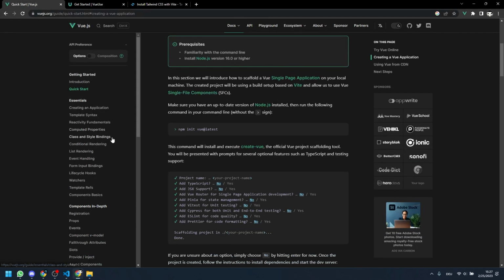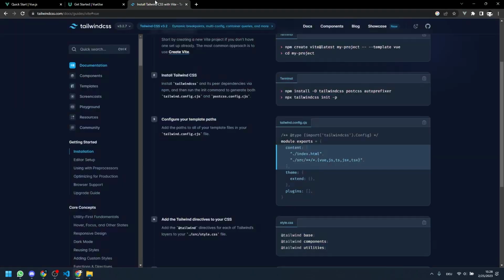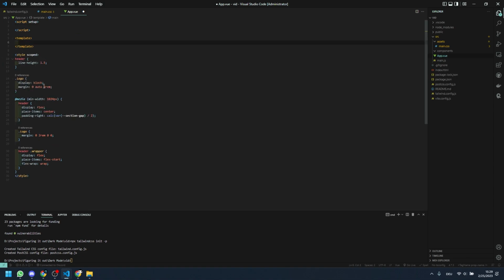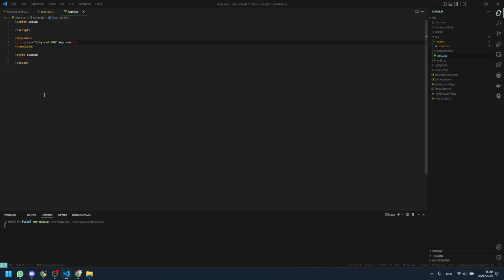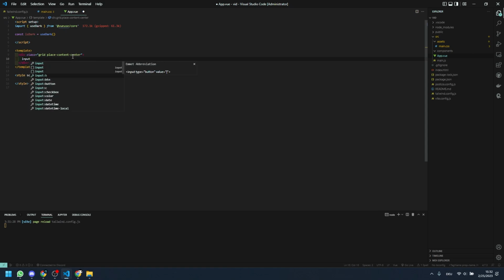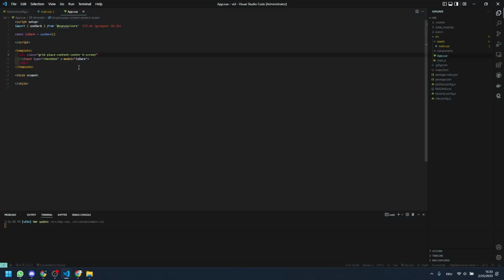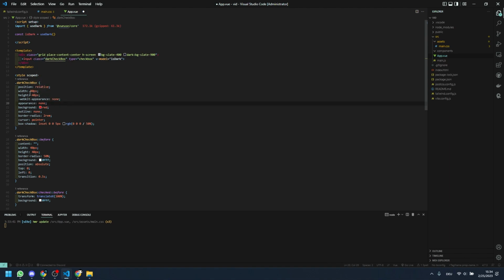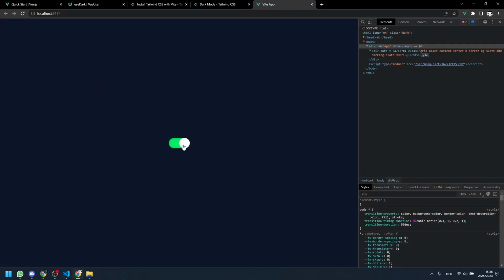MAKE DARK MODE SWITCH USING VUE 3 / TAILWINDCSS / VUEUSE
In this video we will learn how to use tailwindcss and vue 3 to make a dark mode switch for you application.

We will also use vueuse library for vue 3!